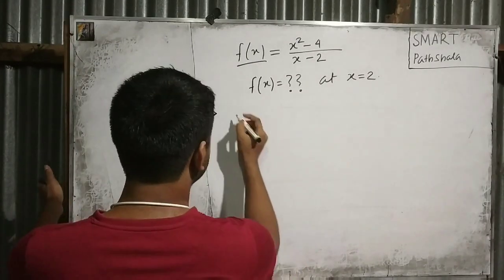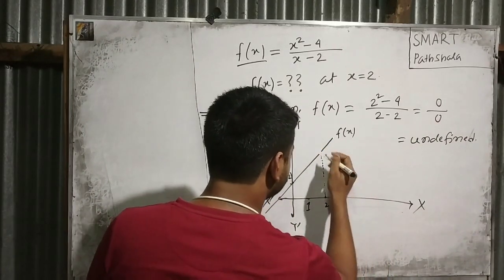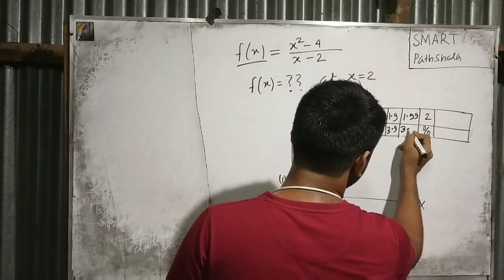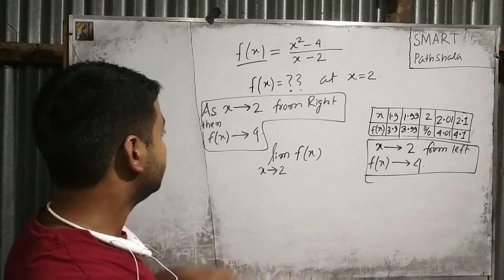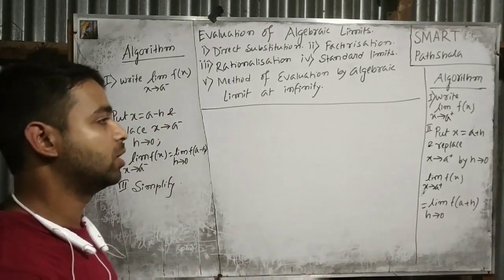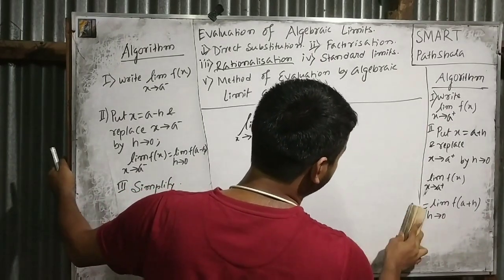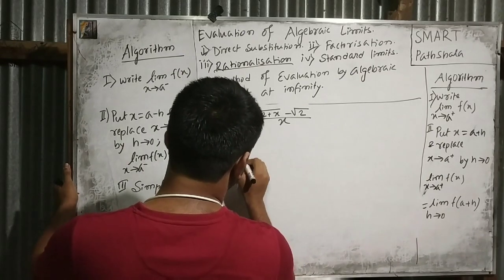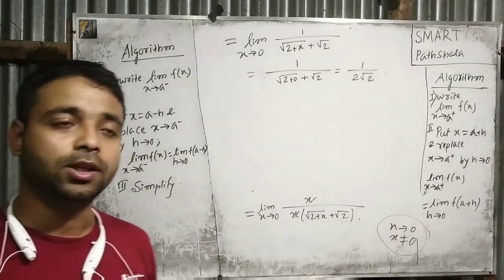LIMIT Mathematics (very easy) || How to find limit || Calculus || SMART PATHSHALA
In this session we discussed about Limits.
Next video will be having derivation of several standard limits.